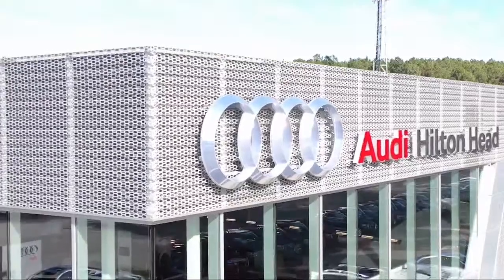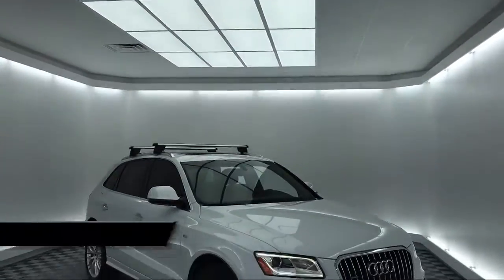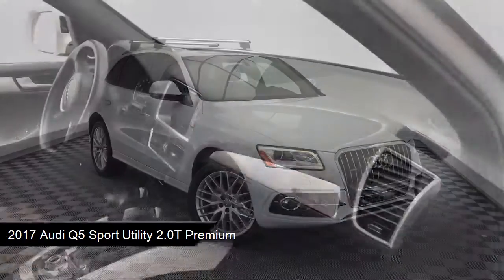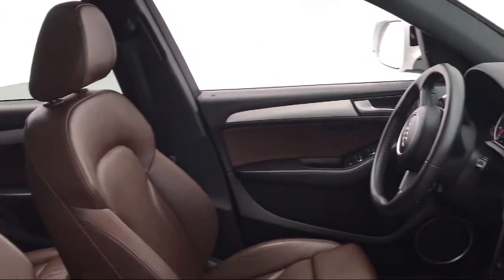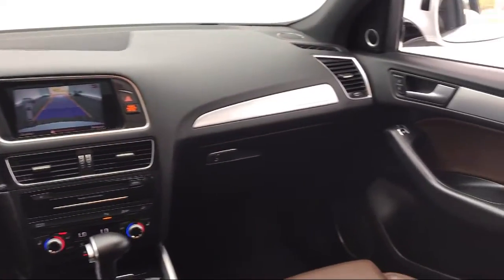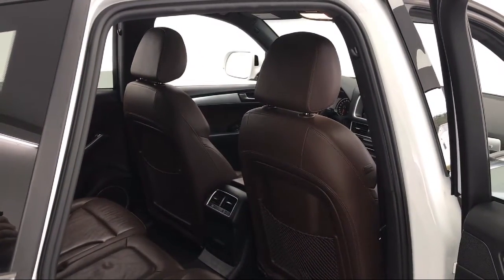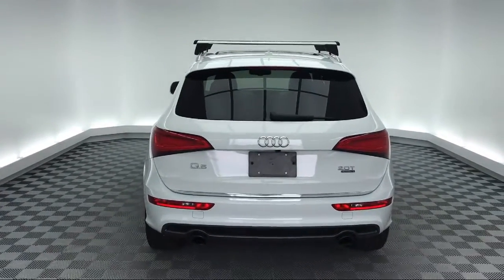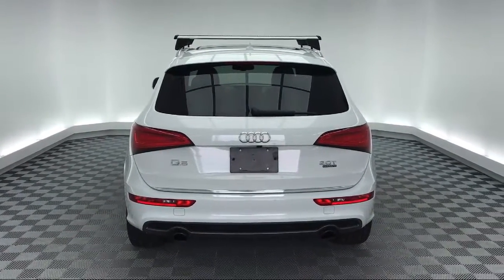2017 Audi Q5 Sport Utility 2.0T Premium Savannah Hilton Head Beaufort Bluffton Pooler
2017 Audi Q5 Sport Utility 2.0T Premium Stock Number: AP081048 Vin:WA1M2AFP5HA081048.